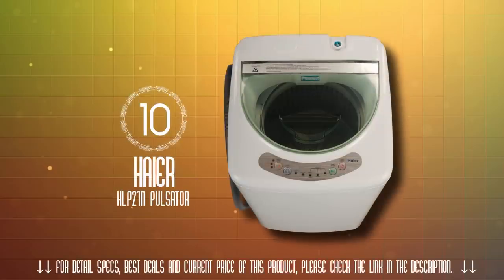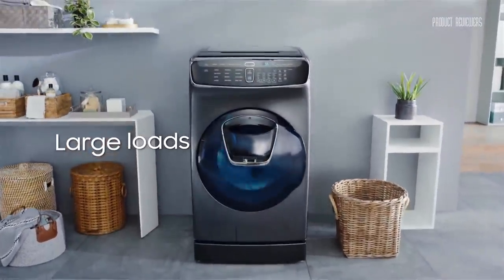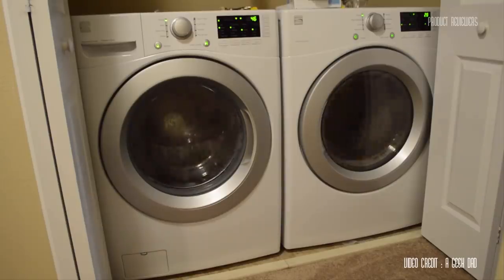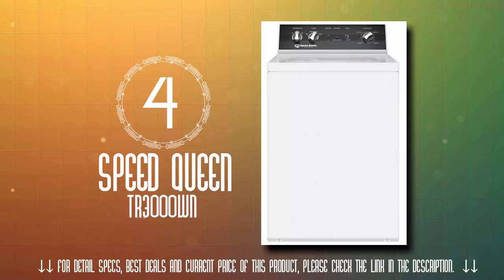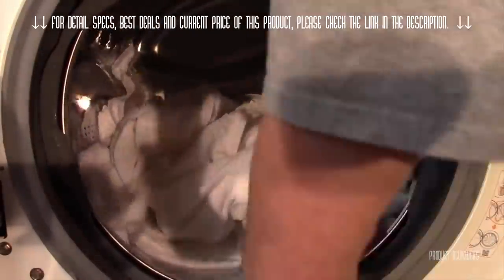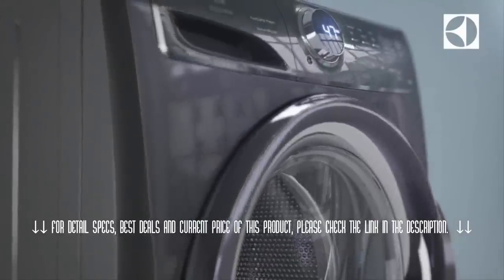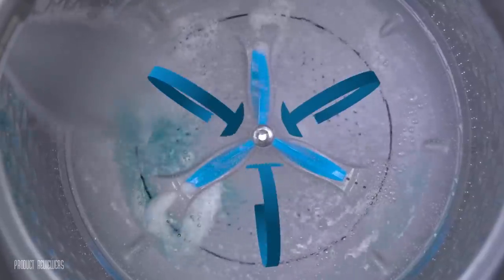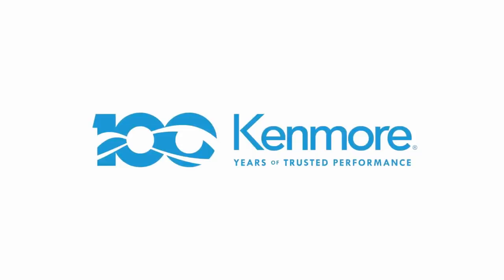Best Washing Machines 2018 | Top 10 Best Washing Machine & Dryer 2018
In today at Product Reviewers, we bring you the best of the best top washing machines of 2018 that you can buy. This are the top washing machines available in the market at the moment. The Best Washing Machines to Buy in 2018.

 Best Top 10 Washing Machines 2018 | List:

10.   Haier HLP21N Pulsator 1-Cubic-Foot Portable Washer

9.  Whirlpool WTW5000DW

8. Samsung FlexWash Washer WV9900

7.  Blomberg WM77120 12 Program 7 kg Load Capacity Washing Machine

6. Kenmore 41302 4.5 cu ft. Front Load Washer with Steam and Accela Wash

5.  Maytag Front Load Steam Washer 4.3 cu. ft (MHW3505FW)

4. Speed Queen TR3000WN 26 Inch Top Load Washer with 3.2 cu. ft. Capacity, Stainless Steel Wash Tub

3. LG WM3997HWA Ventless 4.3 Cu. Ft. Capacity Steam Washer/Dryer Combination with TurboWash, TrueBalance Anti-Vibration System, NeveRust Stainless Steel Drum

2. Electrolux Perfect Steam EFLS617SIW Front-Load Washer

1. Kenmore Elite 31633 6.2 cu. ft. Top Load Washer & Dryer

✮✮ Get a FREE 6 Month Amazon Prime Shipping, if you're a student
✮✮ Try Amazon Home Services | Housecleaning, handyman services, carpet cleaning, and much more
✮✮✮ Try FREE Twitch Prime
✮✮✮ Try FREE Audible and Get Two Free Audiobooks
✮✮✮ Get FREE Amazon channels and watch 1000+ Premium shows and movies